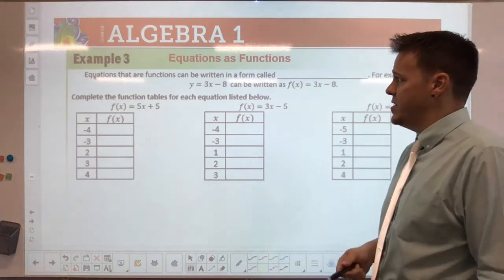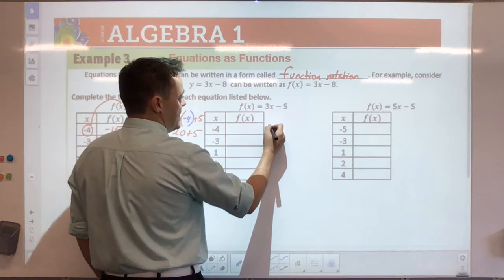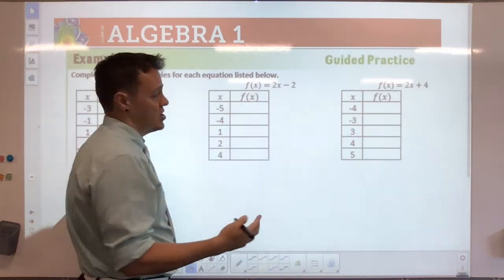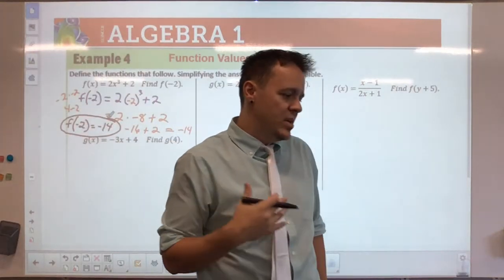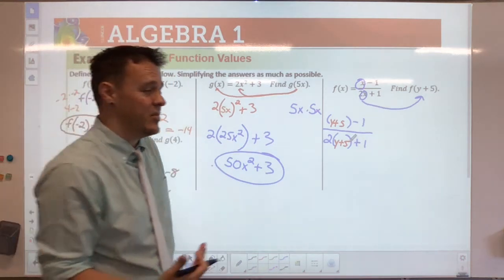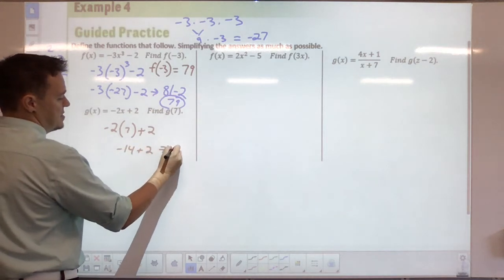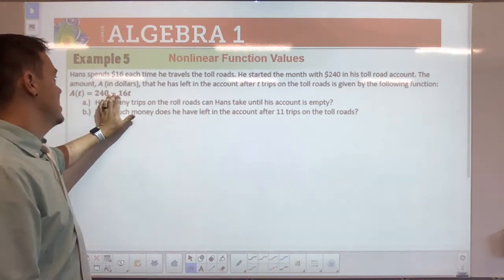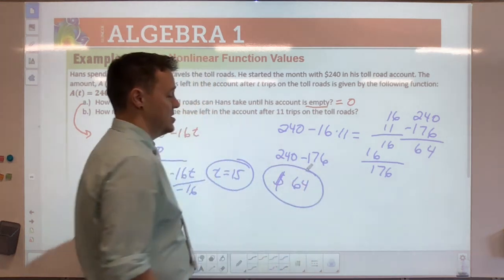Lesson 1.7 Page 2 of 2 - Functions